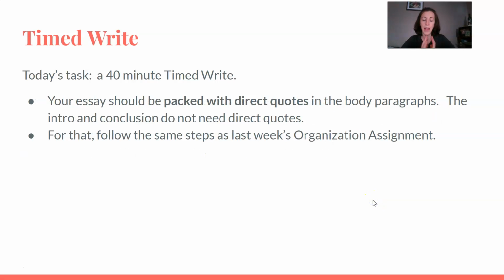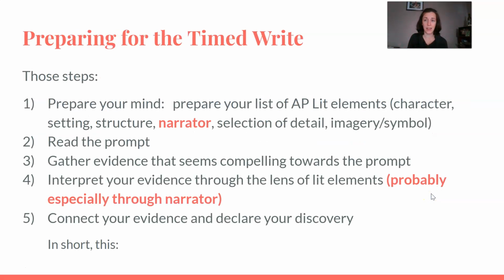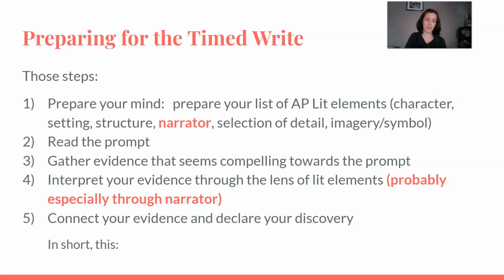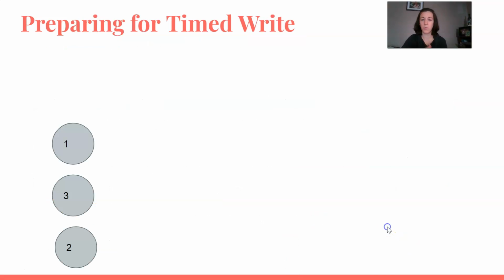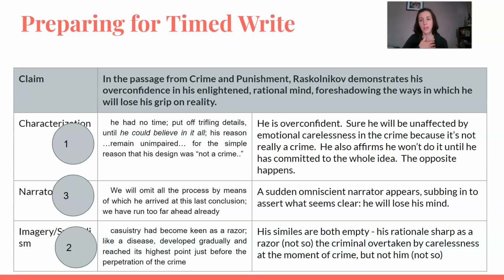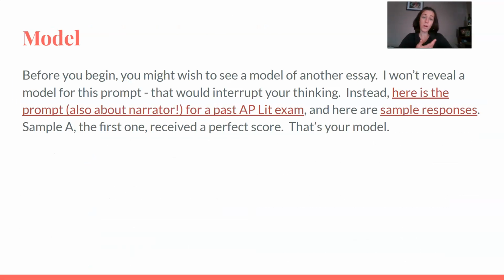Organization - Timed Write - C&P